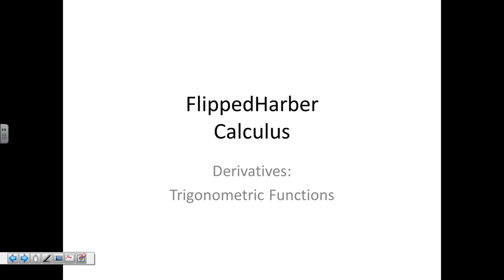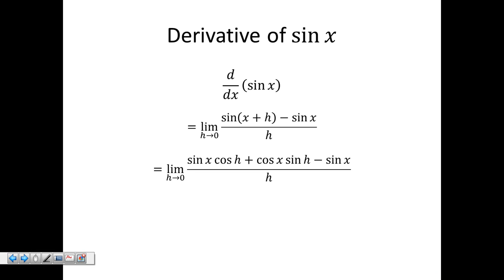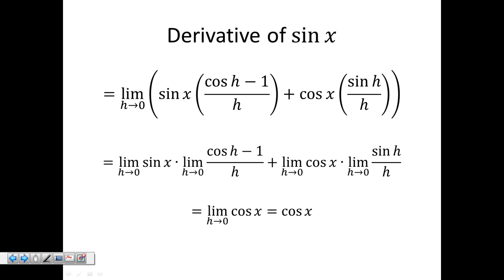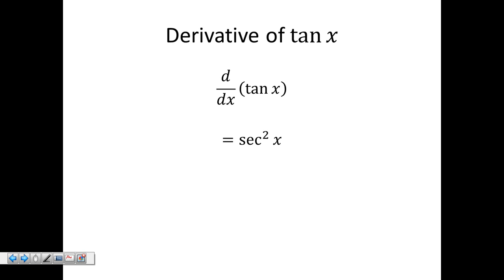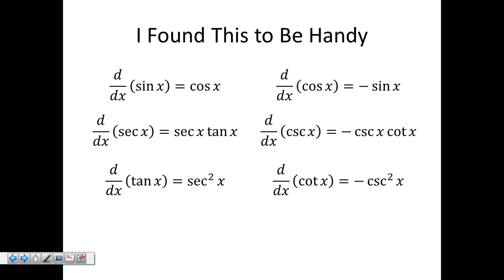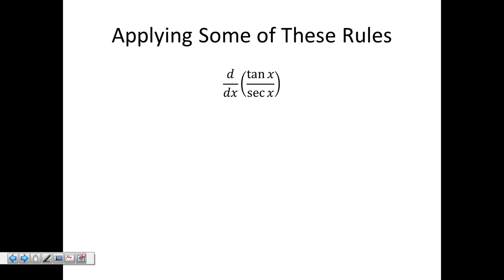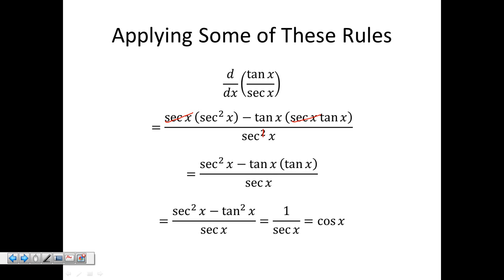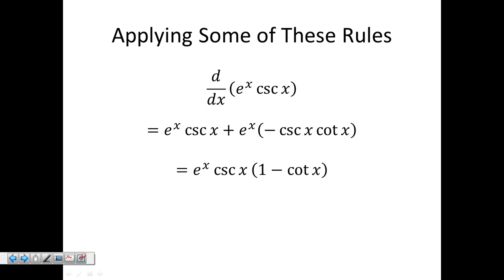FlippedHarber Calculus - Trig Rules